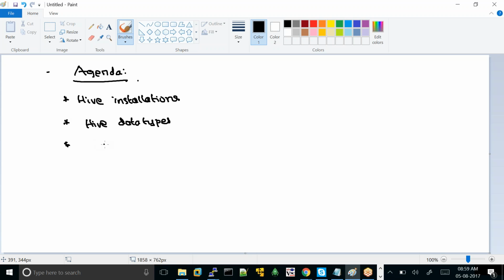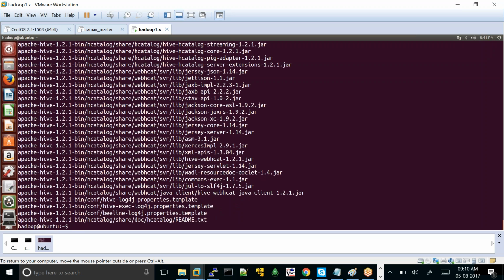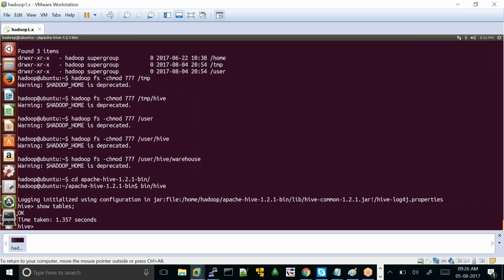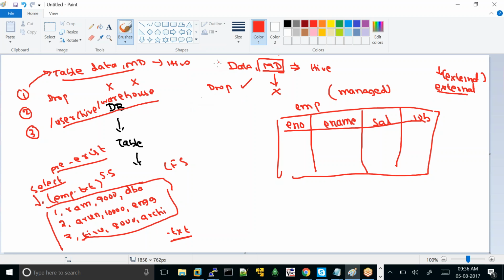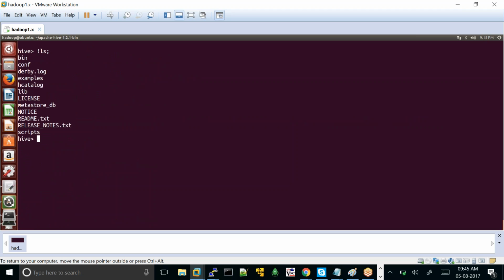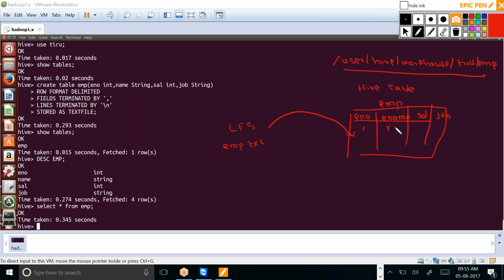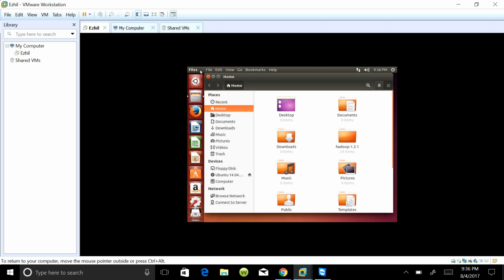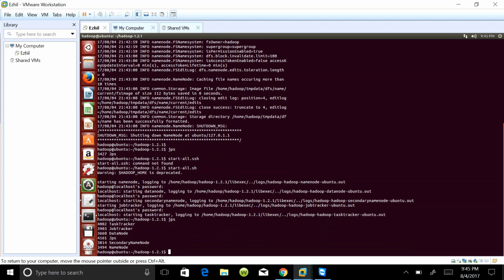2017 08 05 HIVE INSTALL DEBUG